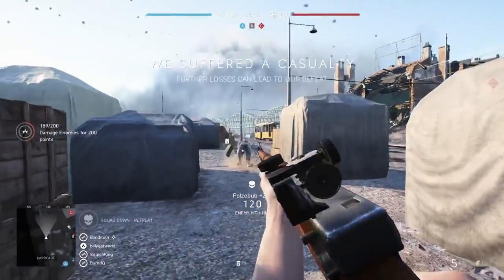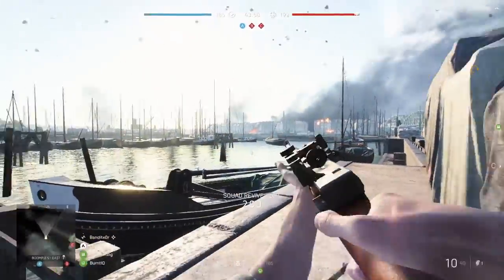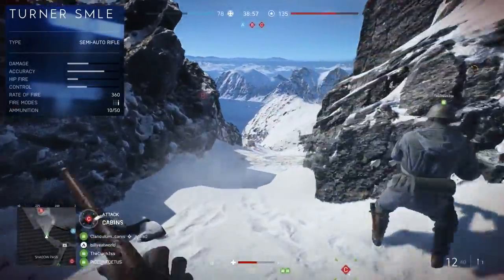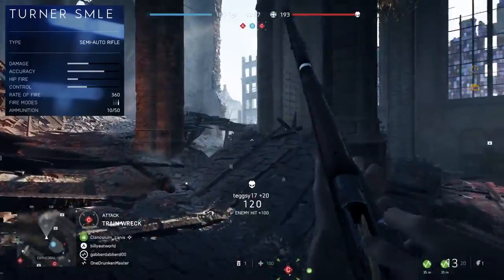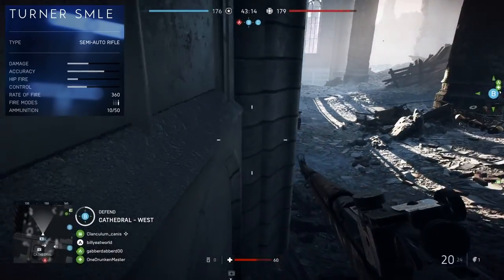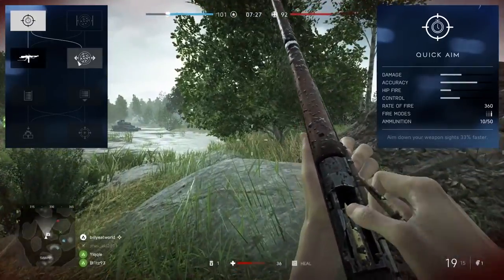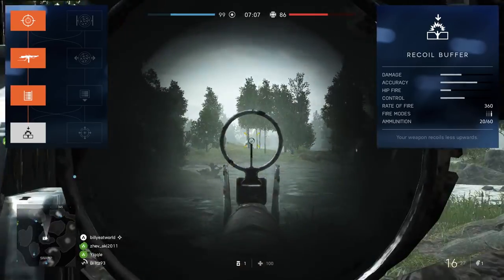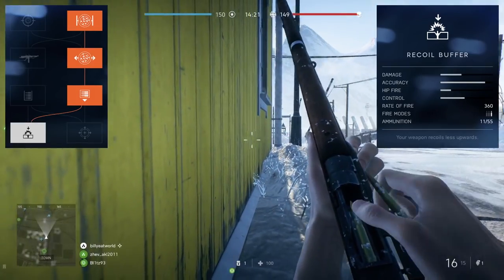TURNER SMLE - Best Assault SLR? | BATTLEFIELD V (Weapon Review / Guide)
In today's video we take a look at my first Battlefield 5 weapon review featuring a full guide for the Turner SMLE Assault SLR.

Do you think it’s the best SLR in BF5? What do you think are the best specialisations for this gun?

GAMING ACCOUNTS

- Steam - billyeatworld
- Origin - billyeatworld
- PSN - billyeatworld
- XBLIVE - billyeatworld
- Battle.net - billeatworld#1613